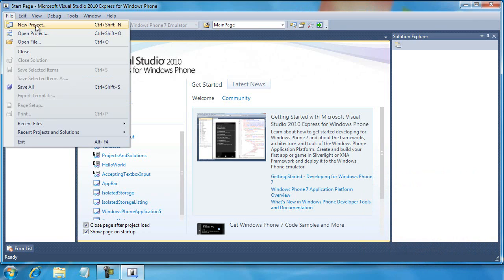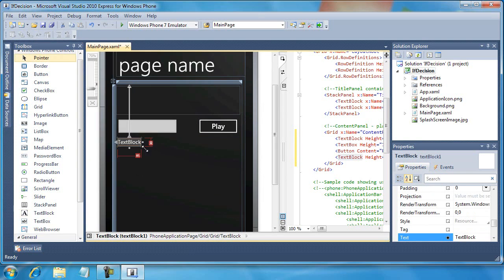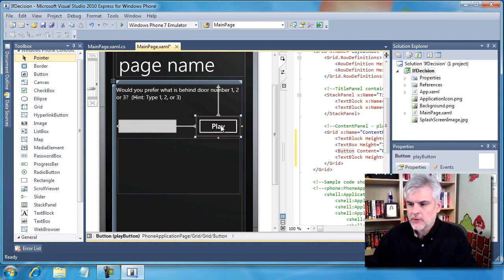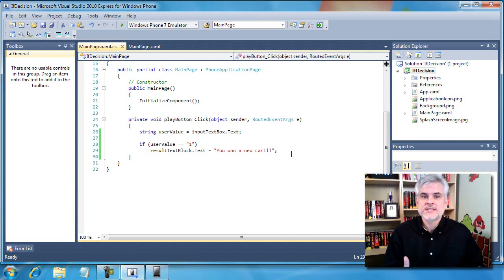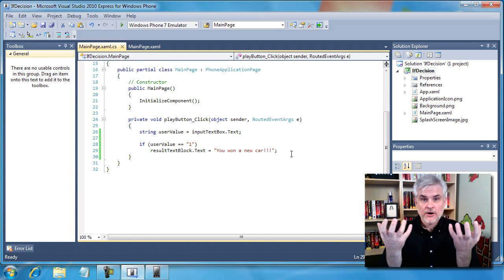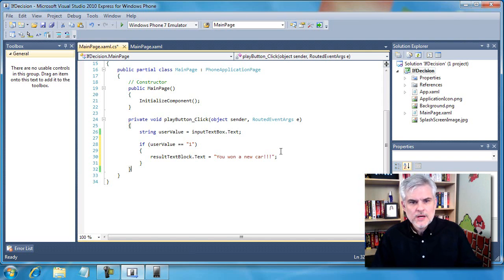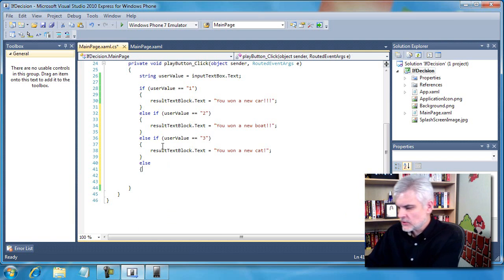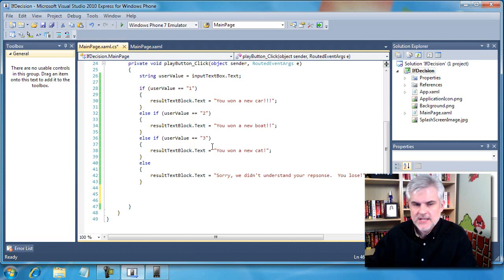Day 01, Part 11--The if Decision Statement.wmv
The "if" statement allows us to add logic to our code, execute one code block if a certain condition exists, or execute a different code block if a certain condition doesn't exist. This video examines simple usage as well as more complex "if" statements.